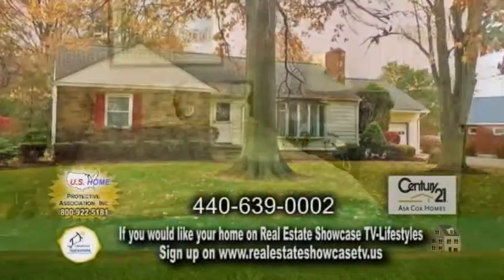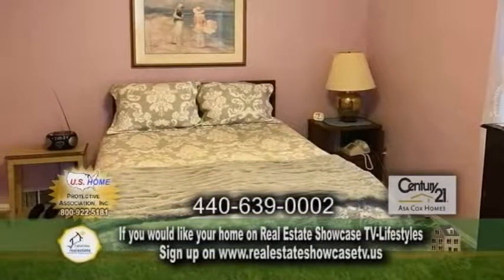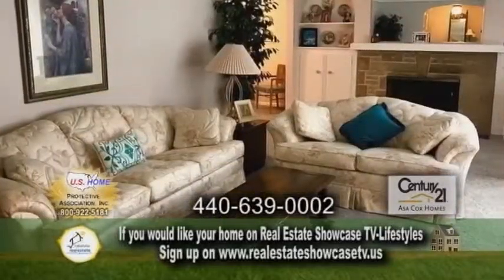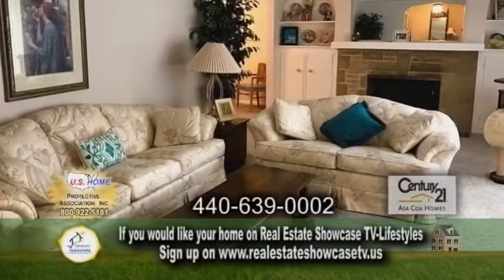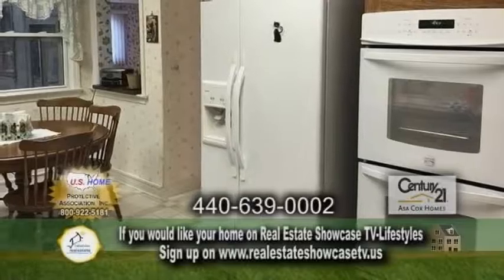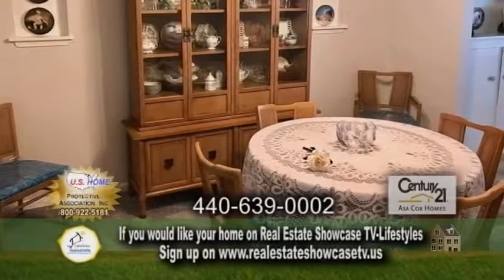5643 Highland Road Asa Cox Real Estate Showcase TV Lifestyles